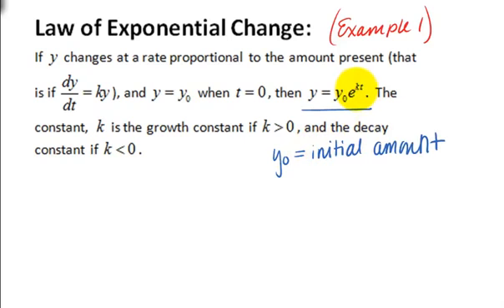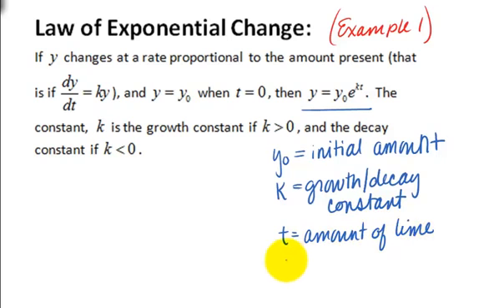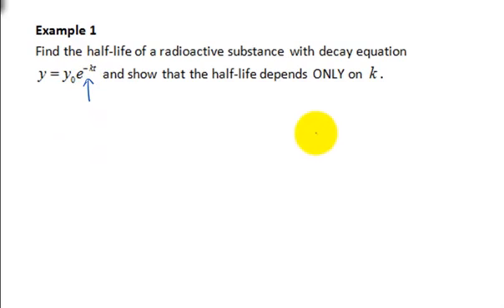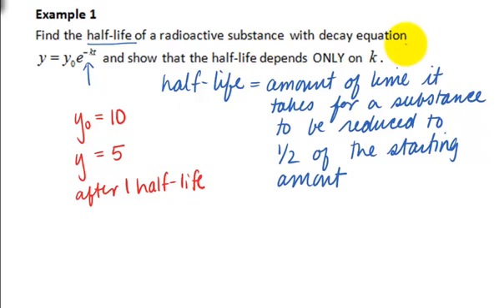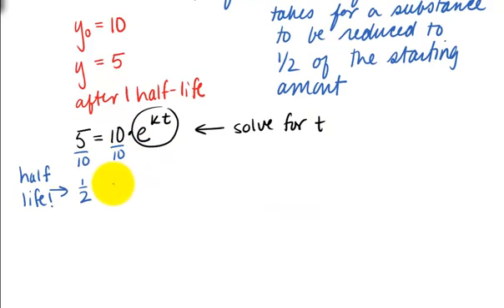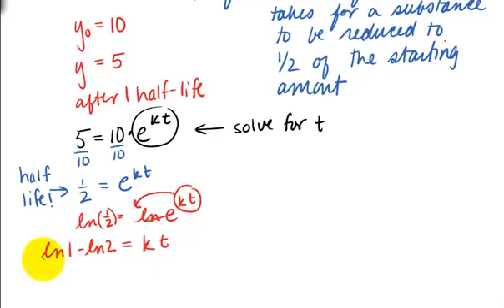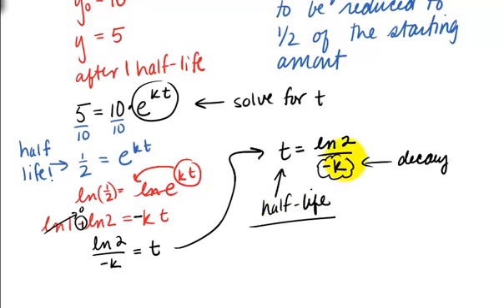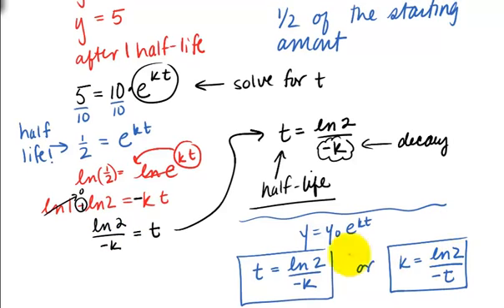Law of Exponential Change, example 1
This video shows that the half-life is dependent on the decay constant.  The Law of exponential change and its components are reviewed prior to working through the example.